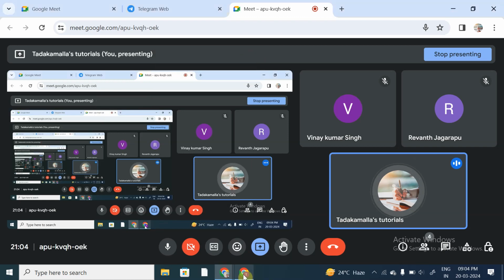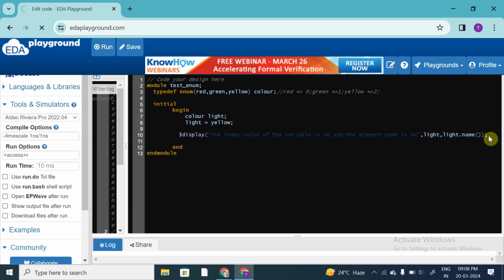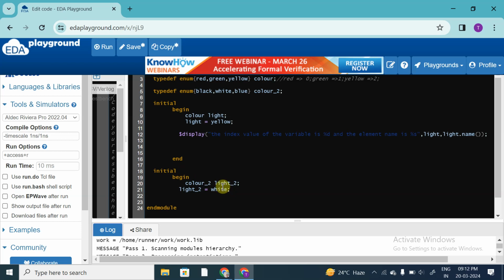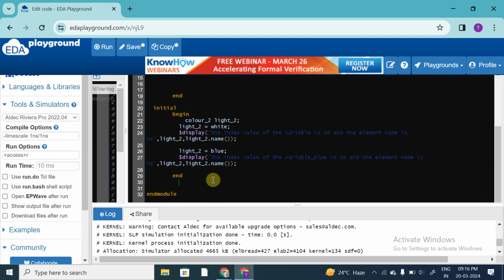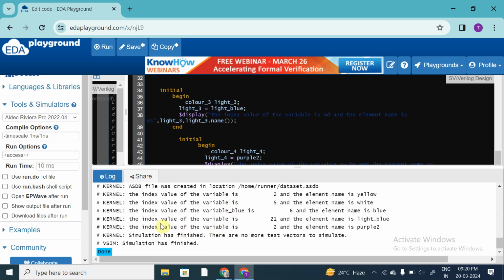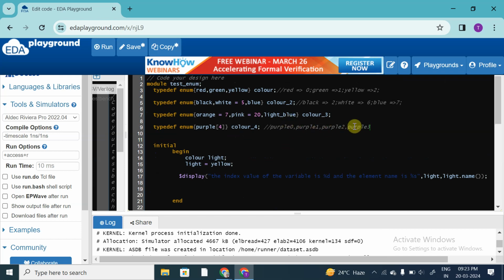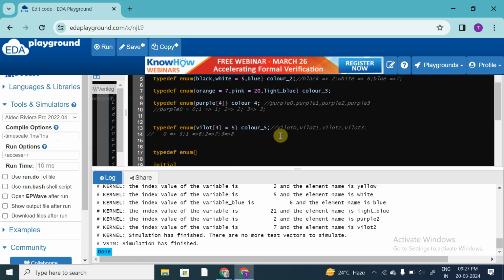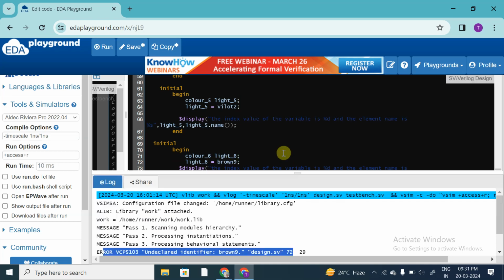ENUMERATED DATA TYPES IN SYSTEM VERILOG || SYSTEM VERILOG FULL COURSE || DAY 13